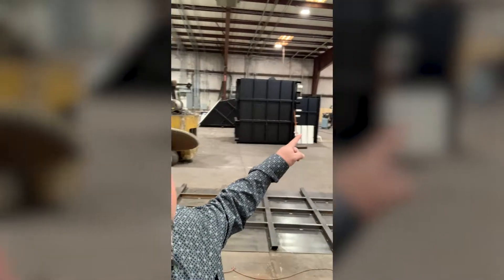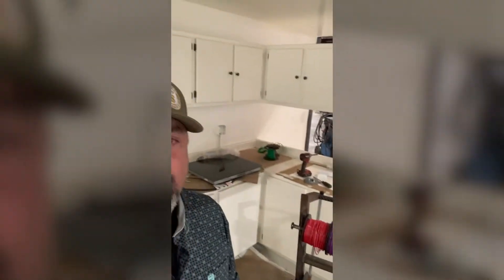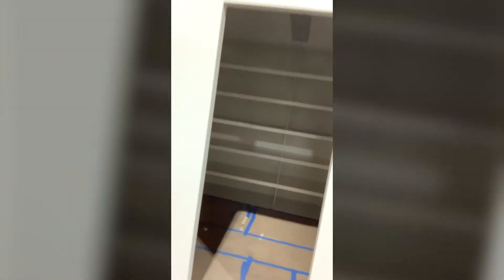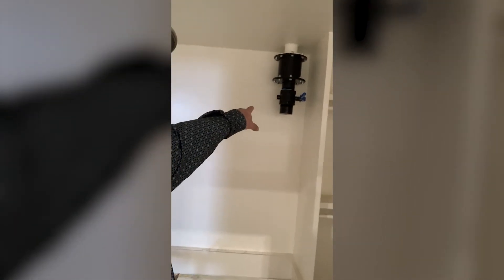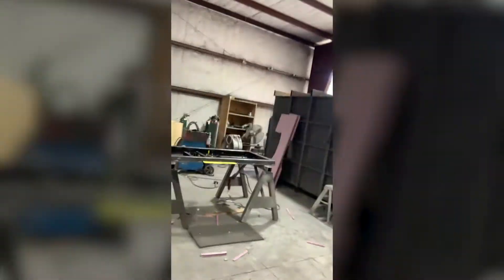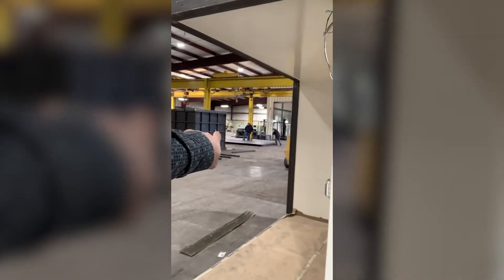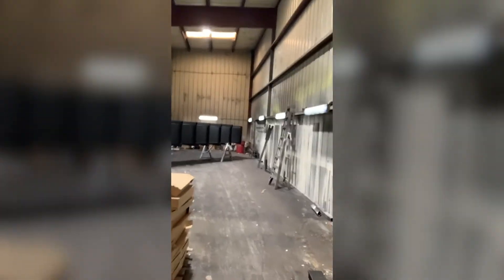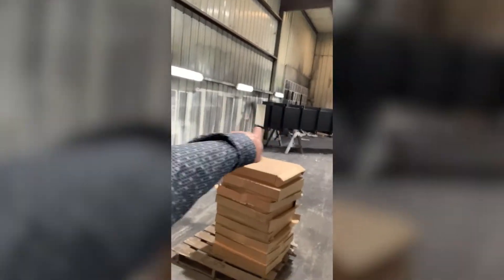Let's talk steel & Strength - Rising S Bunkers Edition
Time to talk about why we prefer to use steel in our bunkers. Clyde shows you one of the beast bunkers we are building and talks about some of our options.